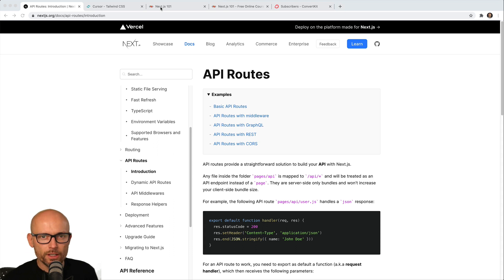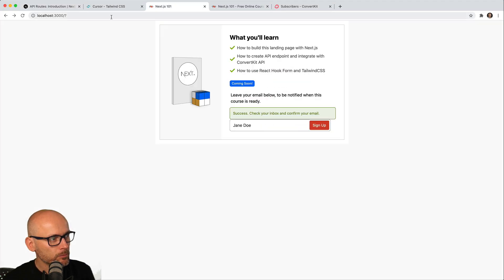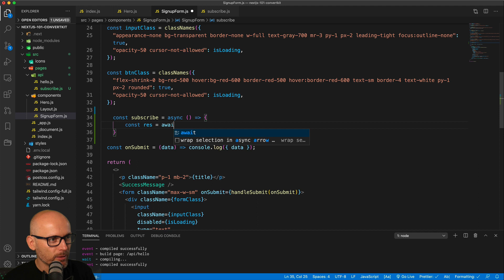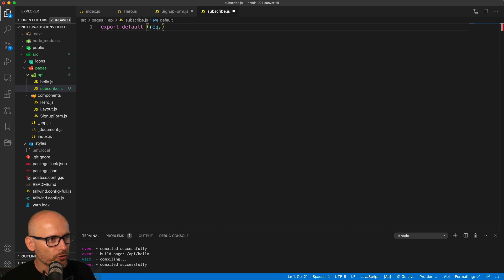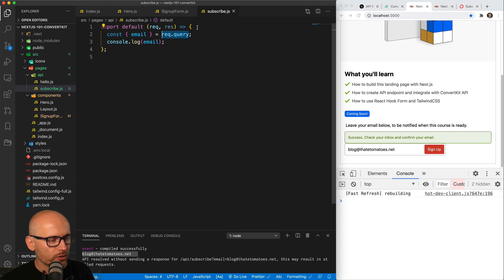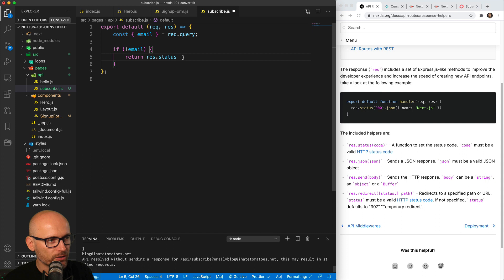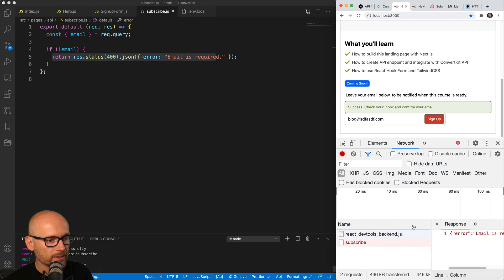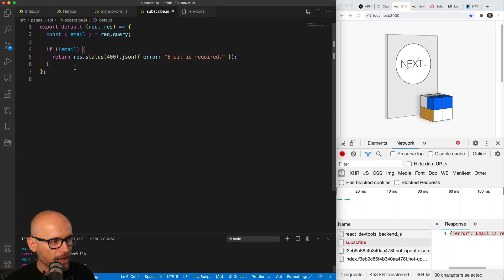Building API route - Next.js + ConvertKit